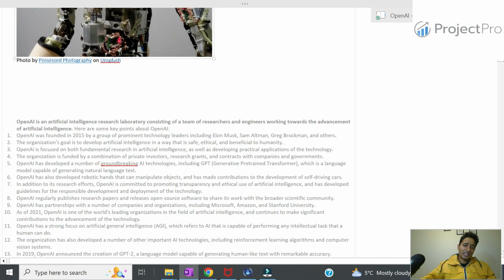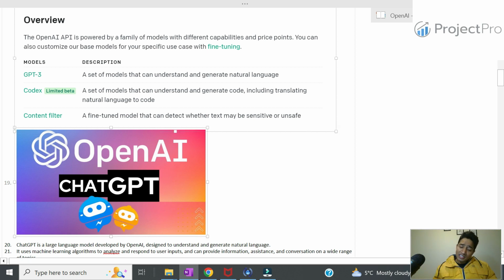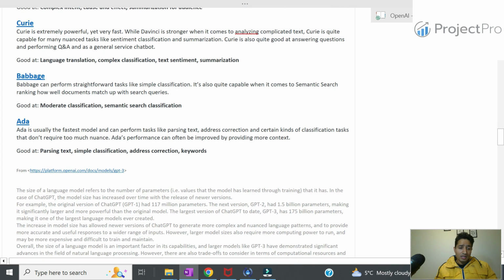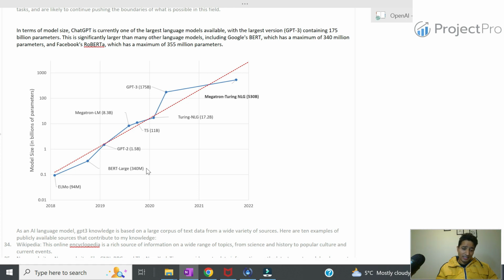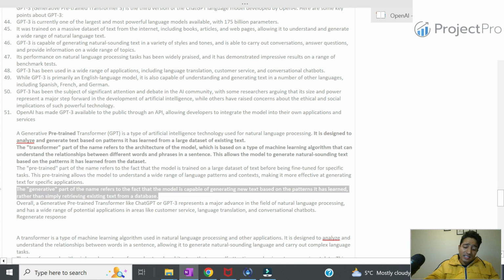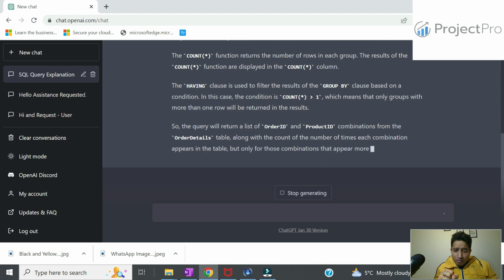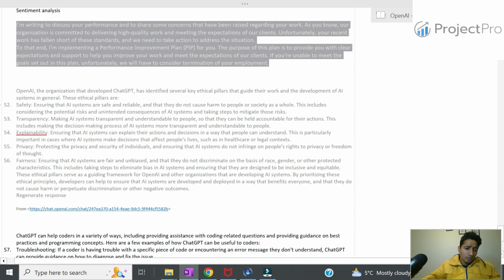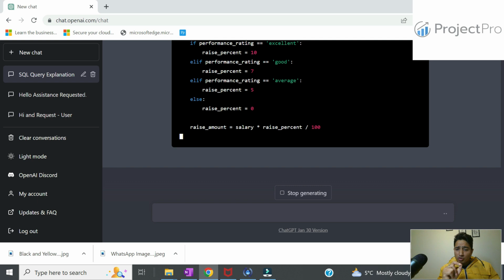What Is OpenAI's GPT-3?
Join us as we delve into the world of OpenAI and GPT-3, the cutting-edge artificial intelligence language model. Discover the capabilities and potential of GPT-3, and understand how it's revolutionizing the way we interact with AI. This video provides a comprehensive introduction to OpenAI and GPT-3, exploring their development, applications, and the future of AI technology. Get ready to expand your knowledge and stay ahead of the curve in the rapidly evolving field of artificial intelligence.

ProjectPro is the only solution for solved industry-grade projects.